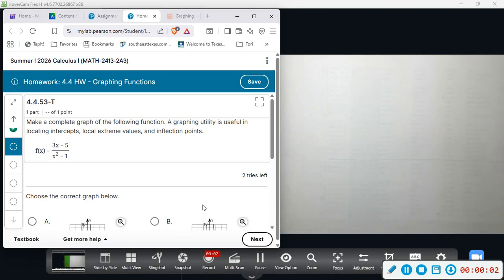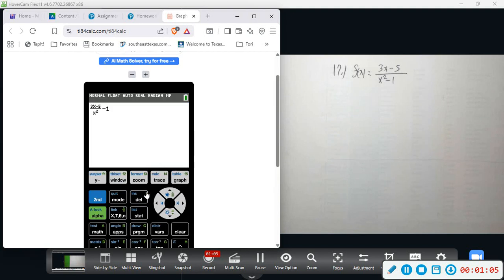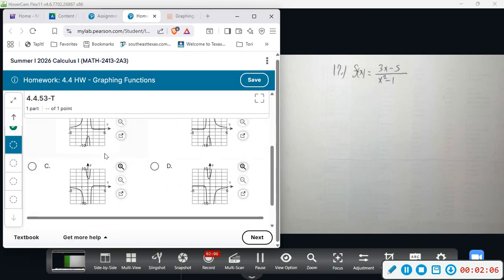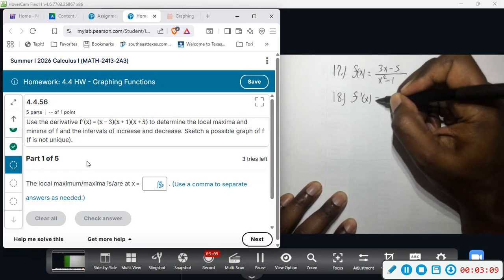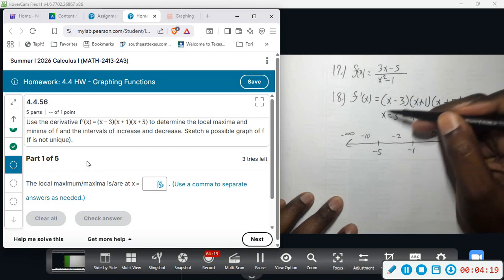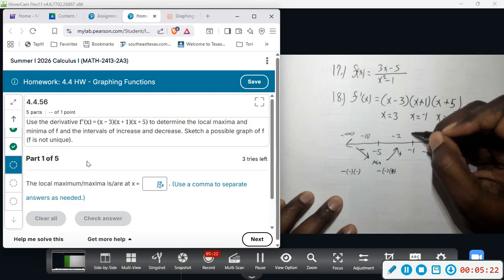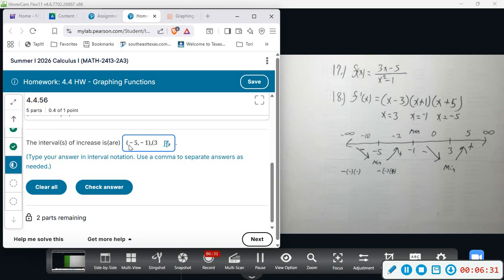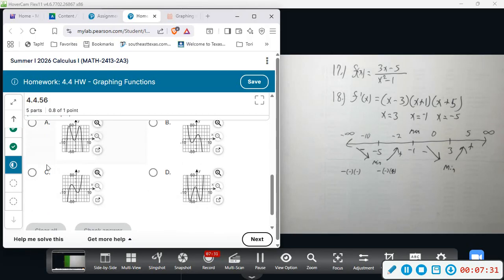LIT Cal 1 4 4 Graphing Functions 17,18